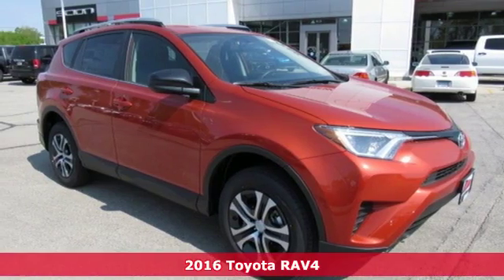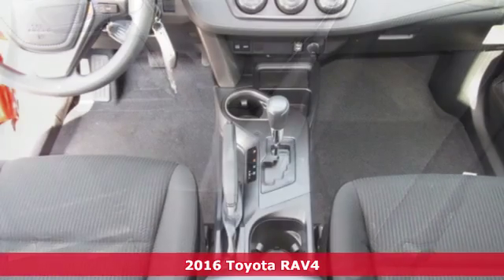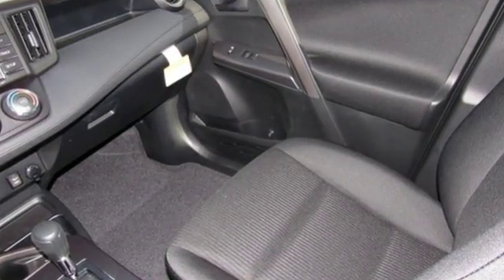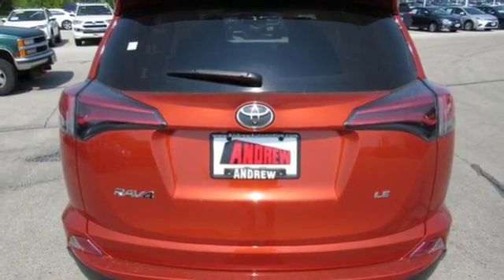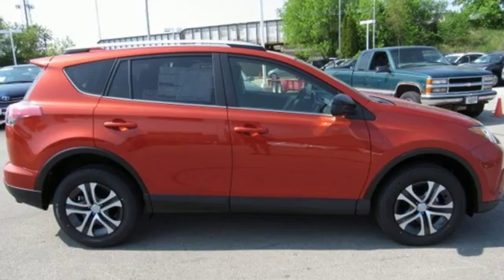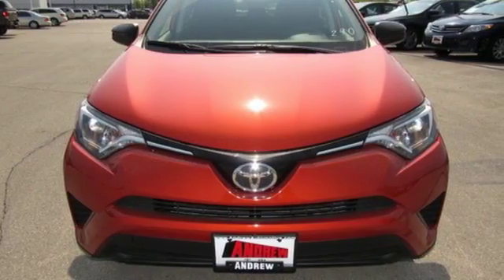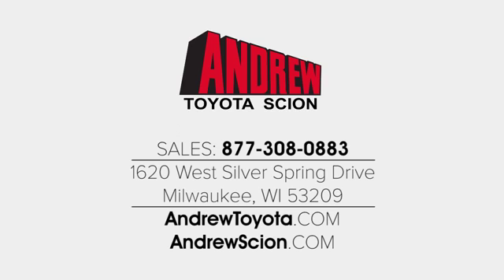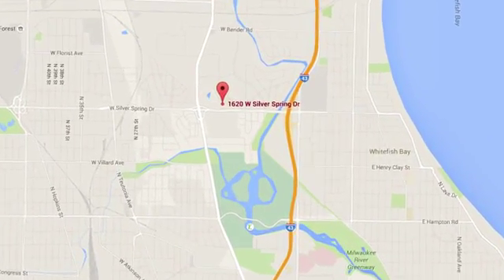New 2016 Toyota RAV4 Milwaukee, WI #32623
Year: 2016
Make: Toyota
Model: RAV4
Trim: LE
Engine: 2.5L 4-Cylinder DOHC Dual VVT-i
Transmission: 6-Speed Automatic
Color: Red
Interior: Blk Fabric
Stock #: 32623
VIN: JTMZFREV5GJ084688
 Internet Sales Price includes: $500 - TMS Customer Cash. Exp. 05/31

Address:
1620 W Silver Spring Dr